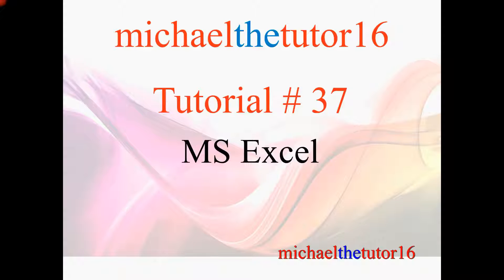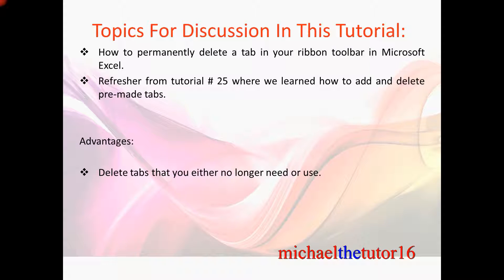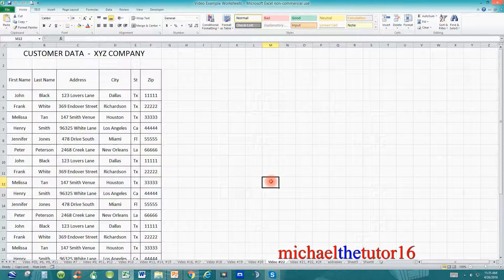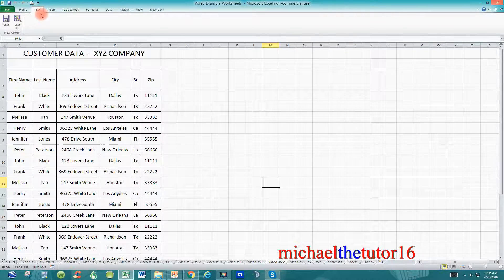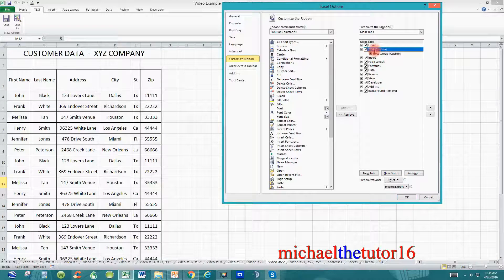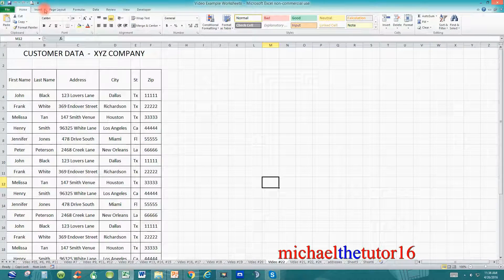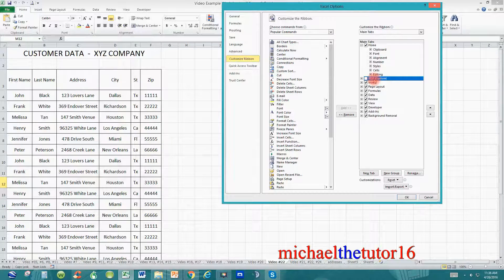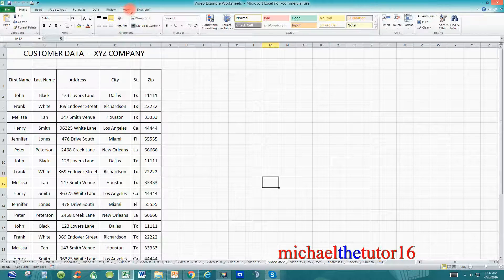VIDEO #37 (Excel 2010) - Permanently deleting a tab in the ribbon toolbar in Microsoft Excel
In this tutorial video, I will demonstrate how to permanently delete a tab from your ribbon toolbar in Microsoft Excel.